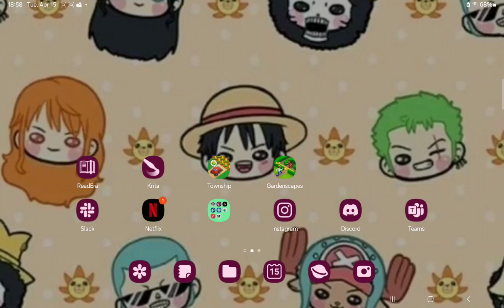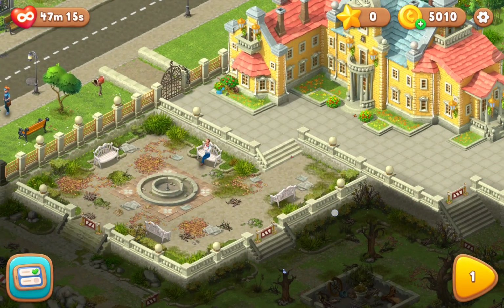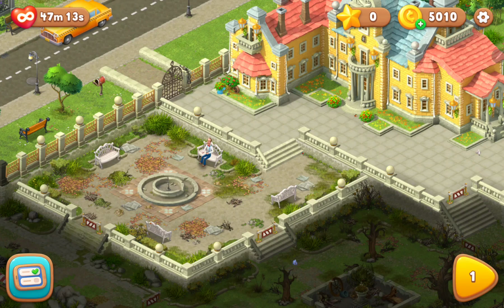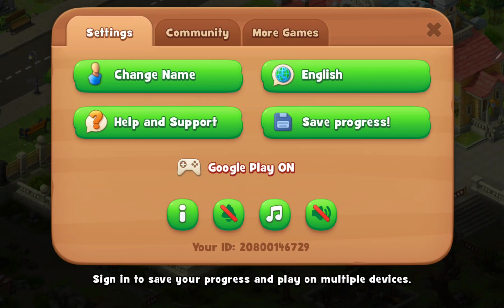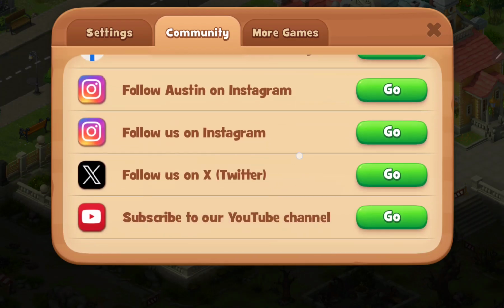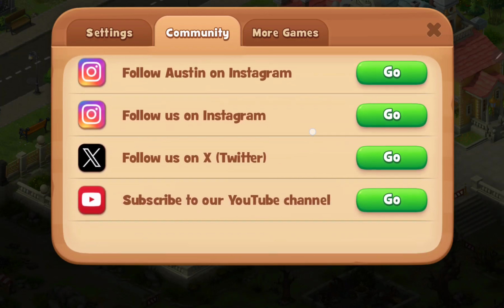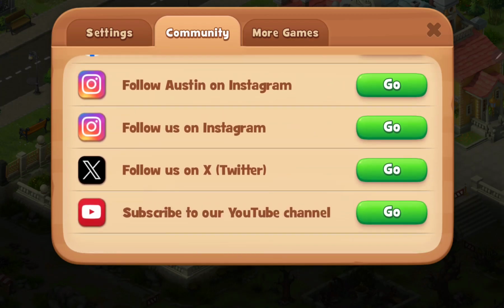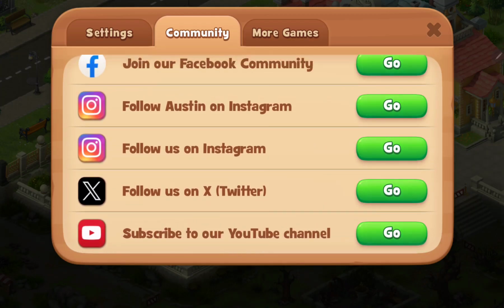How to check communitys on Gardenscapes?